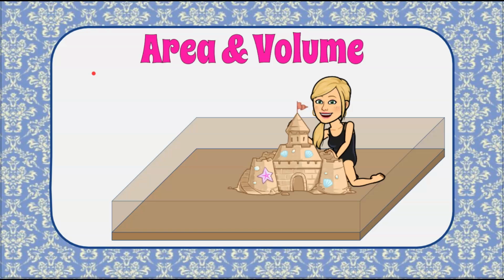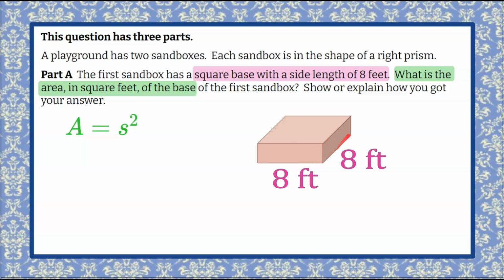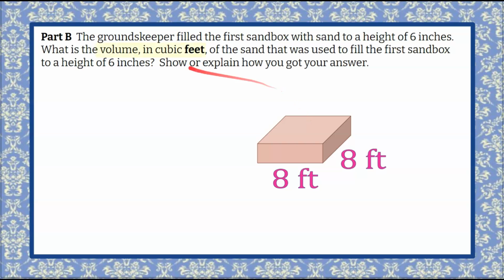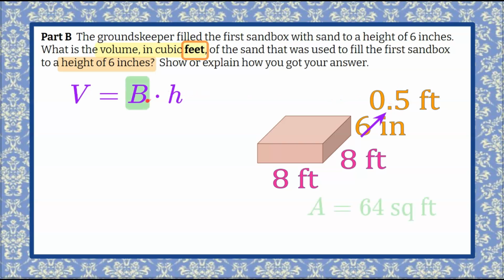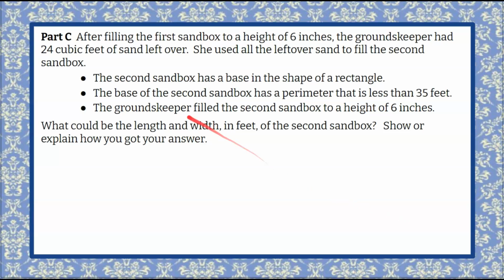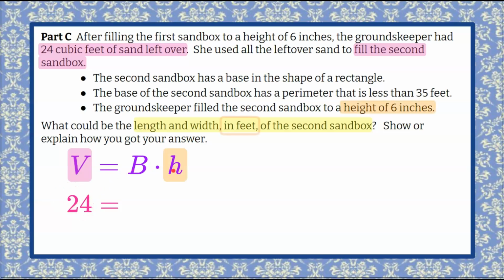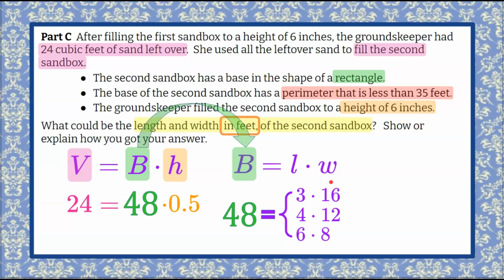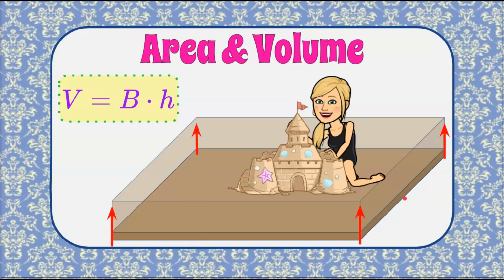Area & Volume of a Prism | 7.G.B.6 | Grade 7 Math 💚💙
In this math video we will find the area of a the base of a prism & the volume of a prism.  We will begin this three part question by finding the area of the base of a square prism.  We will review all measurements to be sure they are in the same unit of measure.  We will understand that the area of a square can be found using the formula A=s^2 (s squared).  We will understand that s squared is s times s.  We will write the area in square units.  For the next part we will find the volume of the square prism.  We will understand the formula of volume of a prism is V=Bh.  We will learn that B represents the area of the base.  We will multiply the area of the base by the height.  We will understand volume is a cubic measurement.  For the last part, we will be given the volume and height.  We will be asked to find possible measurements for the rectangle using the area, B.  We will create a list of possible side lengths and use the given parameters to determine a possible solution.  An exemplar solution is modeled and explained.

00:00 Introduction
00:14 The Question & Part A
00:48 Find the Area of a Square
01:48 Part A Solution
02:03 Part B - The Question
02:39 Find the Volume of a Square Prism
03:51 Part B - The Solution
04:32 Part C - The Question
05:15 Find the Length & Width Using Volume
07:44 Part C - Possible Solutions

Geometry
Solve real-life and mathematical problems involving angle measure, area, surface area, and volume.

7.G.B.6  Solve real-world and mathematical problems involving area, volume and surface area of two- and three-dimensional objects composed of triangles, quadrilaterals, polygons, cubes, and right prisms.

7.G.B.6 Solve real-world problems involving area and volume for right prisms of varying dimensions.